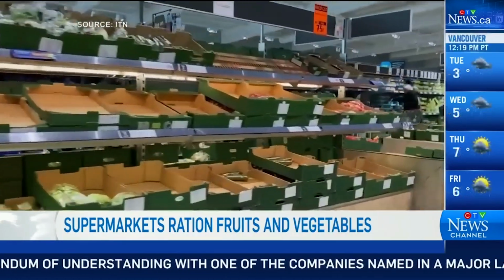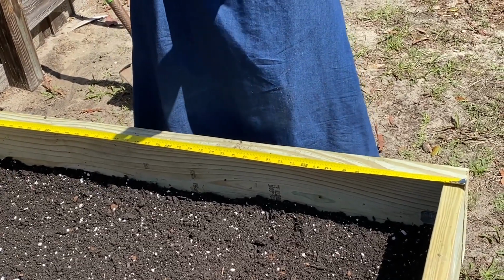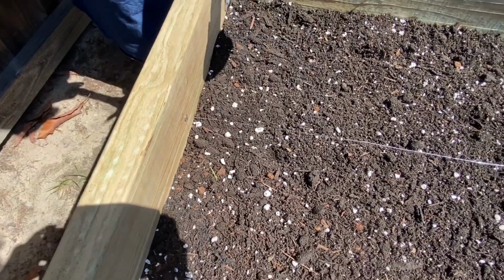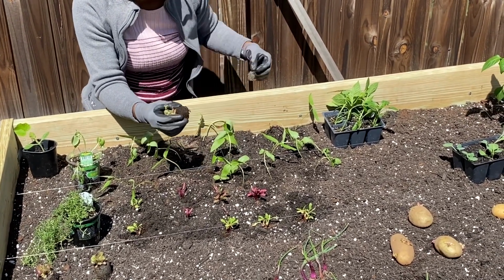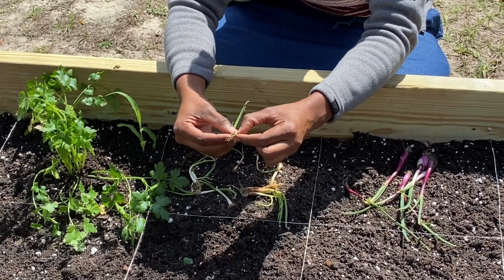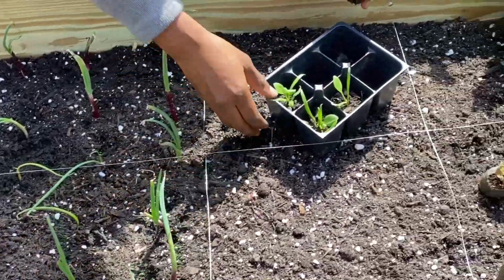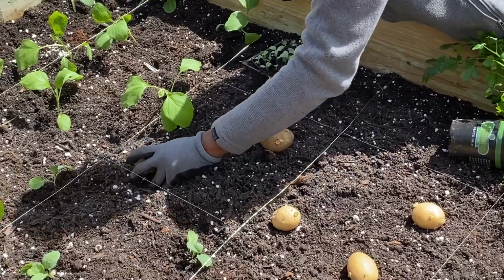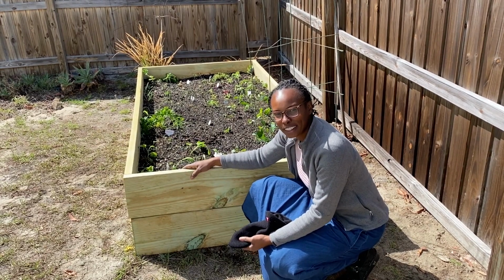Supermarkets Ration Fruits and Vegetables | Grow Food Using Square-Foot Garden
There are a lot of empty shelves and signs that say ‘temporarily out of stock’ in Europe. The pendulum swings from east to west and it is a sign for what is coming to the U.S. When we rely on supermarkets for food, we will always be limited to what they are able to ship into the store. As times become more uncertain it is very important for us to learn how to grow our own food so that we do not have to depend on others.